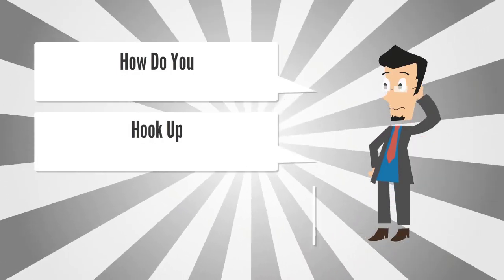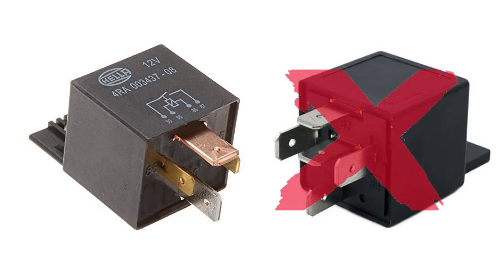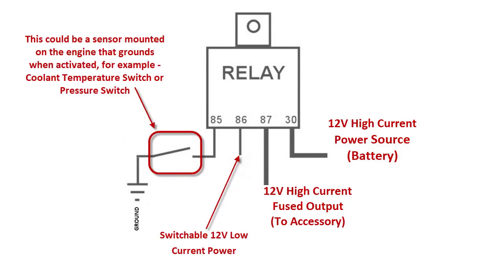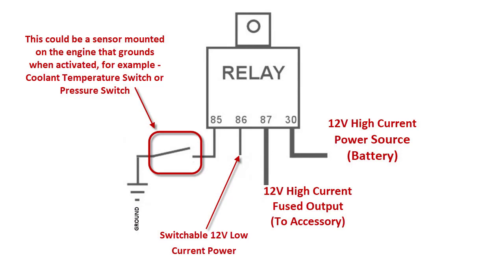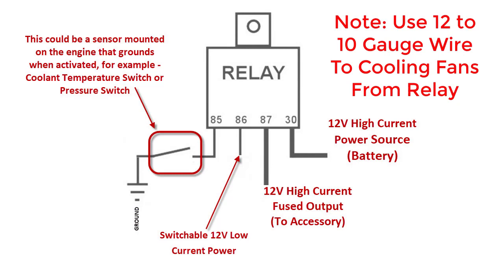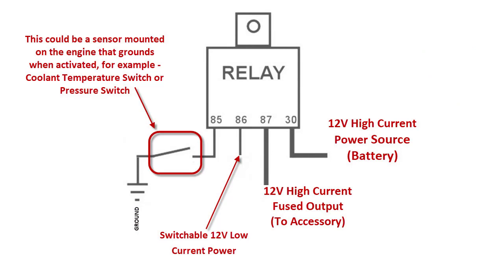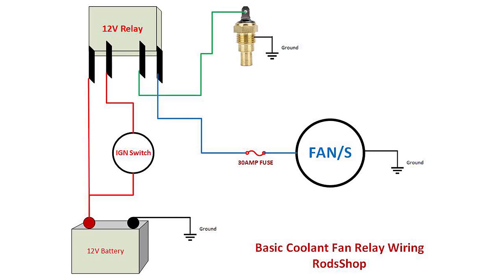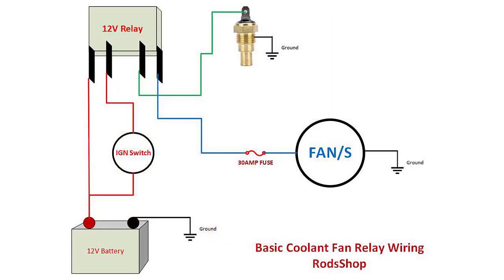How To Wire A Cooling Fan Relay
Many automotive newbies often start off with an older car they want to build up and modify. Usually the two things that get converted is the fuel pump and the radiator cooling fan. Both take relays to make them operate properly, but figuring out how to wire them isn't always easy.

List of Relays For Purchase

When wiring a cooling fan relay, it really isn't that hard. However, often when the relay comes with a cooling fan or a radiator that has a fan made on to it, they confuse people the way they suggest wiring the relay. That is why I made this video, to eliminate the confusion. Just wire the relay and fan as I show in this video or click on the schematic download above and just follow the simple instructions.

Needing a great quality and performance radiator, click this link to get a fantastic radiator that is above and beyond what you can get anywhere else.